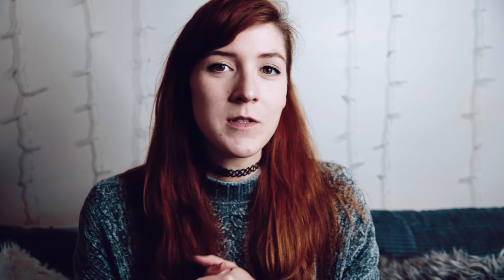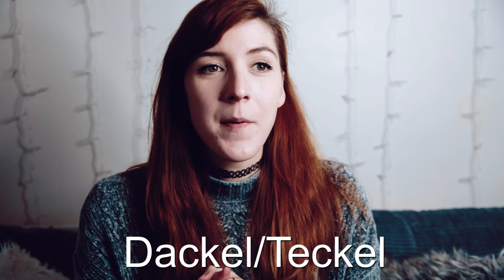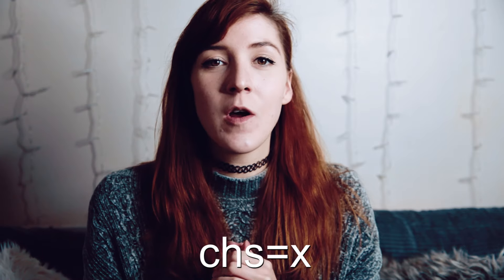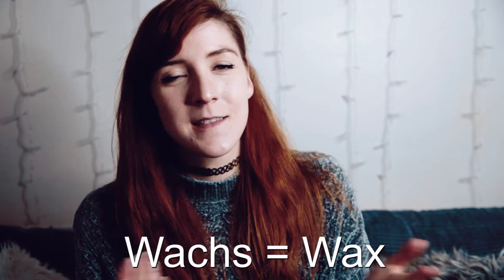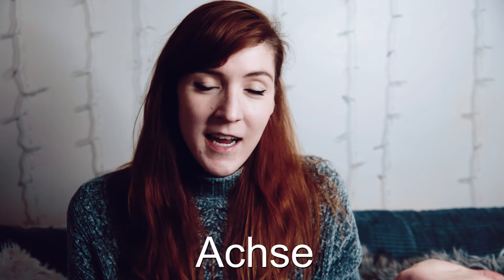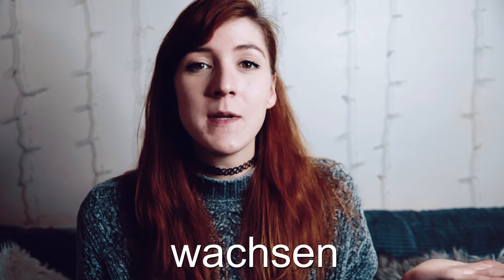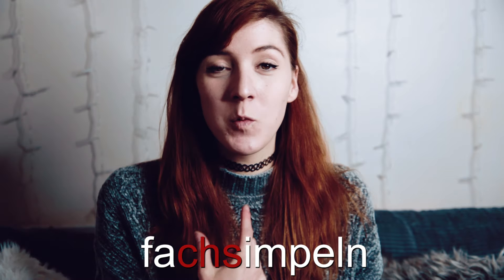How To Pronounce 'Dachshund'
Dachshund.. how do you say that?

Also, I am sure there is an exception to my made up rule, but in general chs = x. If it's a word made up of words that independently already have the CH-sound, then it stays. For example "wachsam" is pronounced "wach-sam", so the the chs isn't seen as being together. German is confusing.

My Equipment
Camera 5D MK II (discontinued)
Lens: Tamron 24-70 (for Canon)
(For Nikon)
(For Sony)
Lights: E27 Daylight Bulbs
I edit using Adobe Premiere CC and After Effects.